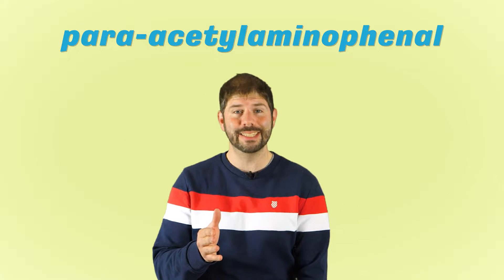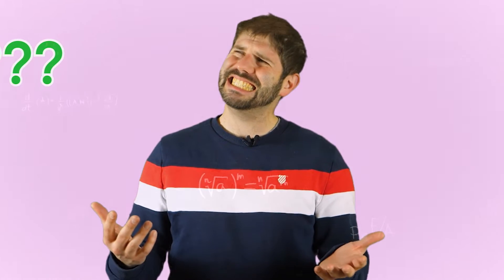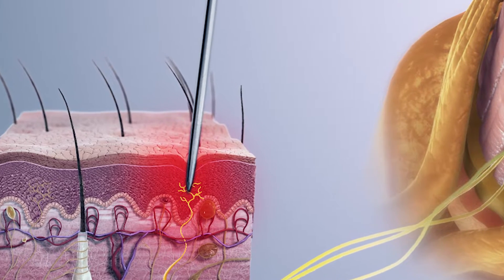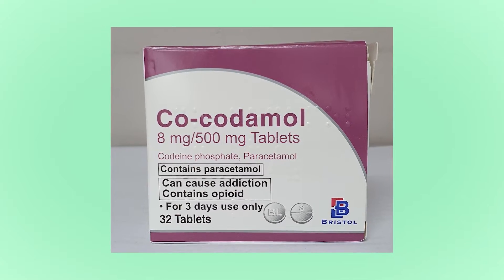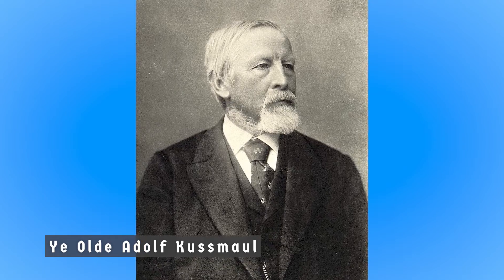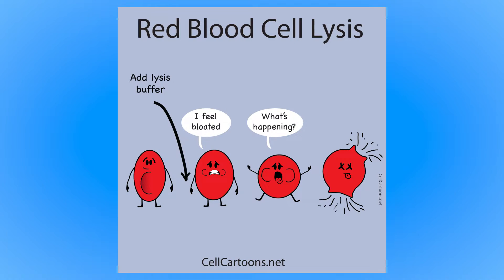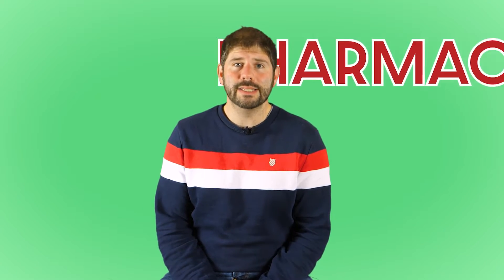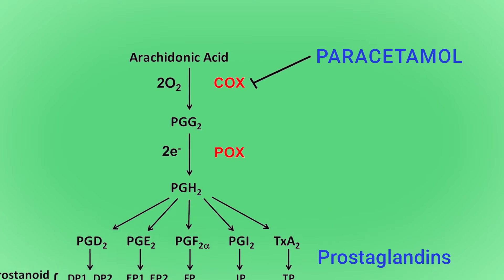What is Paracetamol and how does it WORK? - Tylenol, Acetaminophen, Calpol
Ever wondered how Paracetamol (or Acetaminophen for our American friends) works? Well, wonder no more. Here's the explainer with the what, how, why, side effects and history and pharmacology to boot (two advanced sections in the 2nd half).

You might also know this drug by it's trade names: Calpol, Tylenol and Panadol. It's good for headaches, fever and booboos. Analgesia and antipyretic.

As always we go through things in simple terms and then for the hardcore enthusiasts we're into the complex stuff.

You'll discover how Paracetamol works as a pain killer (analgesic) and how it can low temperature (antipyretic). Plenty more in the series.

CHAPTERS:
00:00 - Para-what?
00:26 - Why take it?
01:12 - How does it work?
02:35 - Side effects
03:44 - How was it invented?
06:46 - Pharmacology

Light reading to find out more...

4) Rang & Dale Pharmacology 9th ed.

Information on this video is up to date as of June 2023.